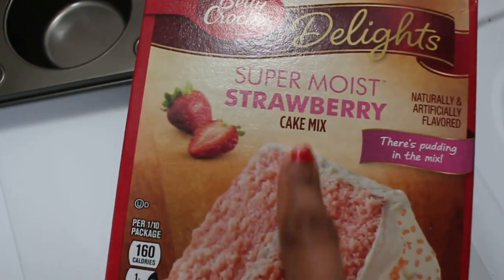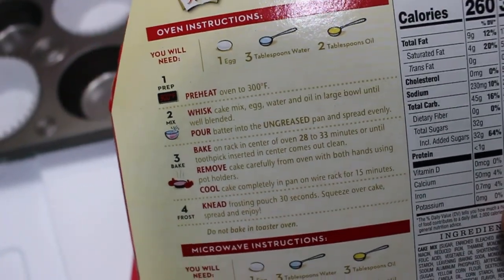Weed Cupcakes | Strawberry Crunch Crumble INFUSED Cupcakes EDIBLE Treats| EDIBLES With CANNABIS Oil🍰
Want to learn How to Make Strawberry Crunch Cake Edible Cupcakes? In this video I'll be showing you How to Make Cannabis Strawberry Cupcakes with Weed Oil. Strawberry Crunch Cake was simple to make as an edible. I replaced Vegetable Oil with Cannabis Infused - Weed Coconut Oil that i previously made. " How To Make Cannabis Oil " (see link below). These Weed Cupcakes were simple and quick to make. In this video you'll learn how to make cannabis cupcakes. Try these Edible Strawberry Cupcakes now!

Shop Sunglasses, Hats, Phone Accessories and More.